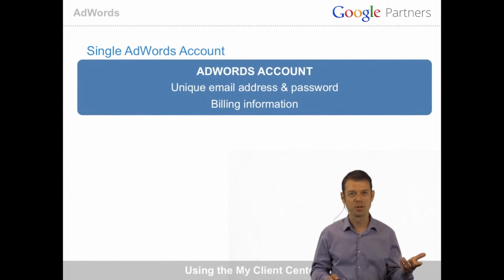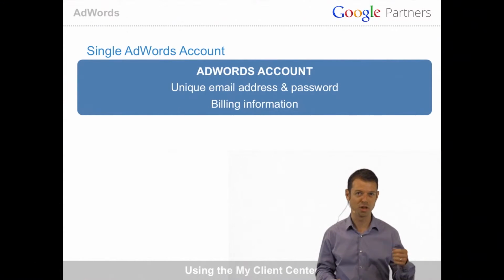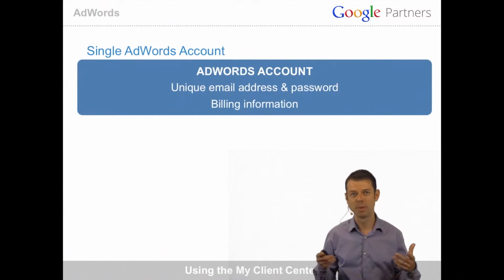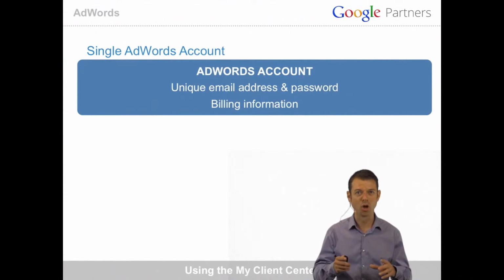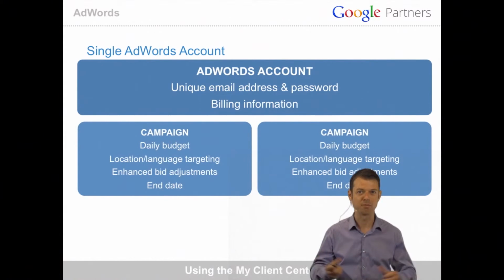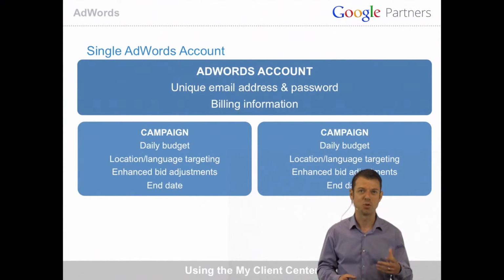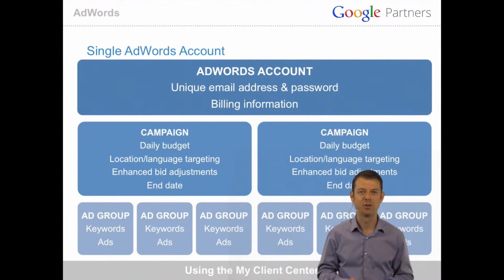Partner Academy – Brug af My Client Center (del 1)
Hvad er My Client Center (MCC), og hvad er fordelene ved MCC.